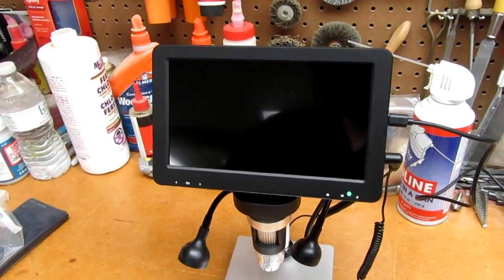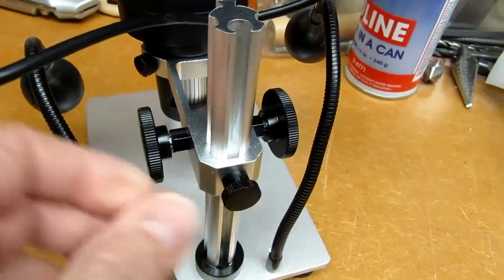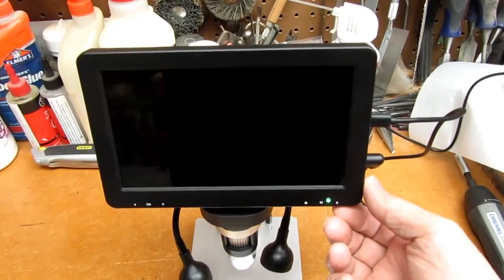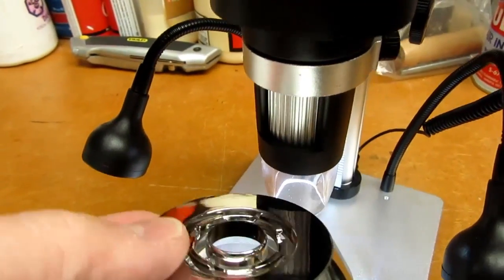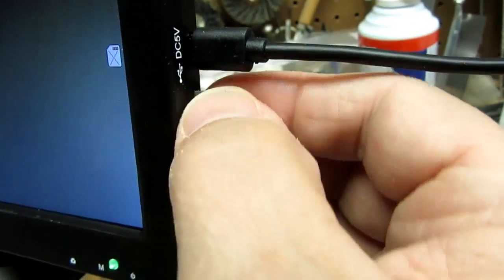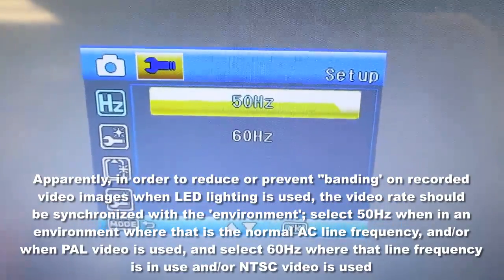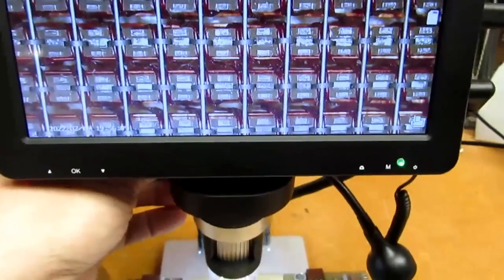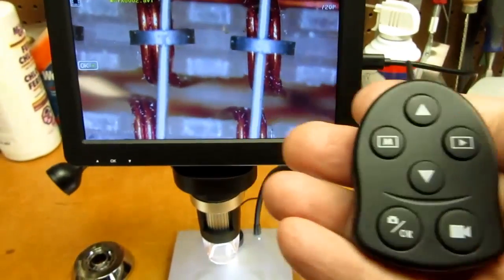Elikliv 7" LCD 1200x Digital Microscope: Introduction, Demonstration, Review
See important information at the end of this Description

In this video, I introduce, demonstrate and review the Elikliv 7" LCD 1200x Digital Microscope. This same basic microscope is also sold under a variety of other brand names, often in slightly different bundles with accessories, firmware revisions, etc. I hope that most of what I cover in this video is also applicable to those other versions.

UPDATE 2-26-22
The Amazon listing for this microscope, and the “Instruction Manual” included with the microscope, both specify the magnification as 50x minimum and 1200x maximum, a ratio of roughly 24. By contrast, the “Instruction Manual” specifications page gives the ‘magnification’ as “500/1000”, a ratio of 2; a big difference between this and 24!

The author of this video has done empirical evaluation of the actual magnification. A thin metal ruler with 1mm graduations was placed on the Base and the microscope’s “transparent lens protector” was lowered until it touched the ruler, then the focus wheel was adjusted for a clear image on the LCD screen. A distance of approximately 2.14mm on the ruler was magnified to take up the entire width of the screen. Then the microscope was raised on its stand as high as it would go, and the image was focused once more. Now a distance of approximately 14.5mm was magnified to take up the entire width of the screen. This gives a ratio of about 6.8, again quite different from the ratios of 24 and 2 given in the “Instruction Manual”. Based on these measurements, the microscope’s maximum magnification, subject-to-screen (the screen is 153mm wide), is 153/2.14 = 71.5x, and the minimum magnification is 153/14.5 = 10.5x ….. so the magnification specification SHOULD BE 10.5x ~ 71.5x ! If anyone can find fault with my empirical analysis of this microscope's actual magnification, or can defend the published 50x ~ 1200x numbers, please enlighten me in the comments below.